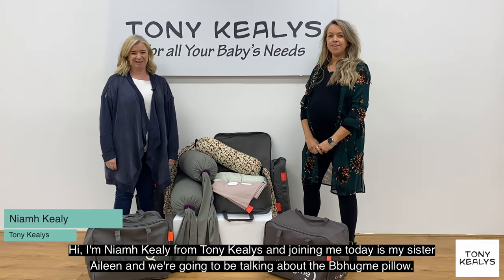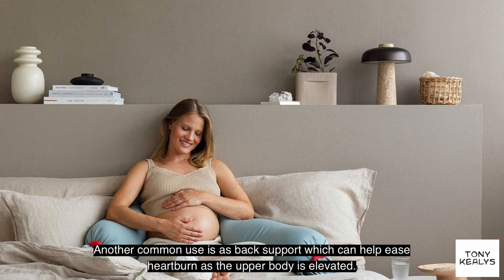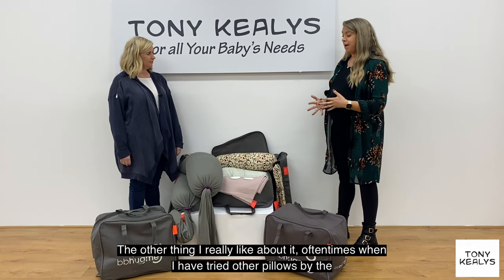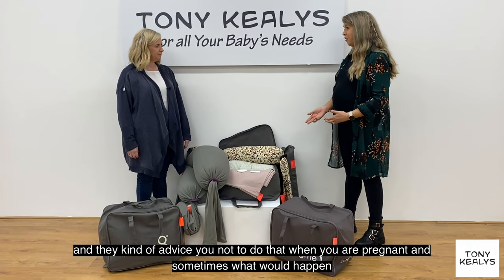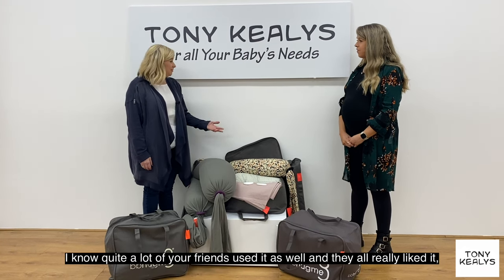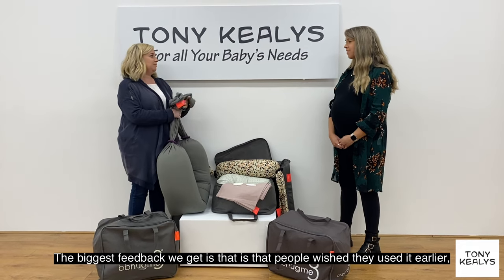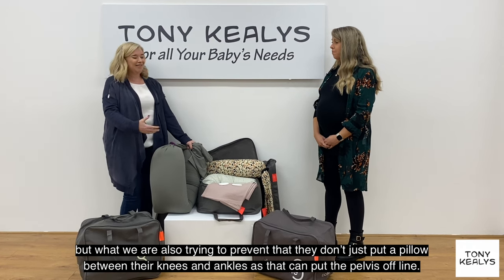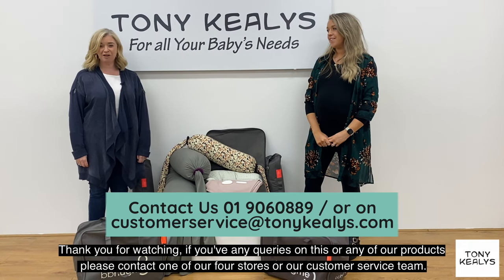Bbhugme Pregnancy & Nursing Pillow